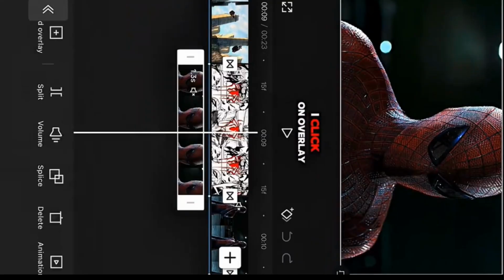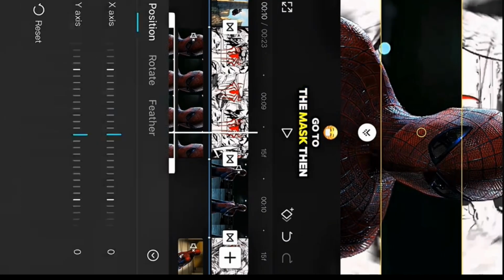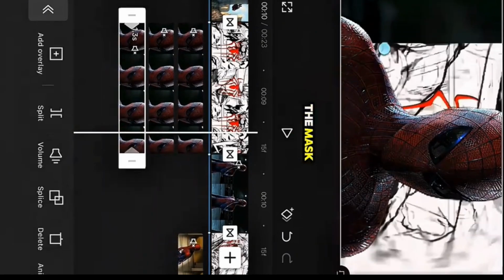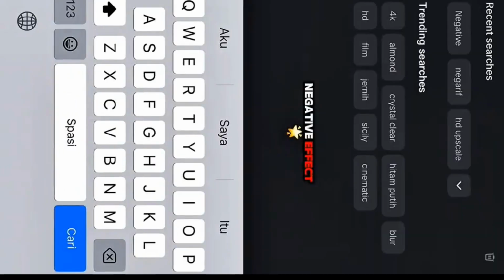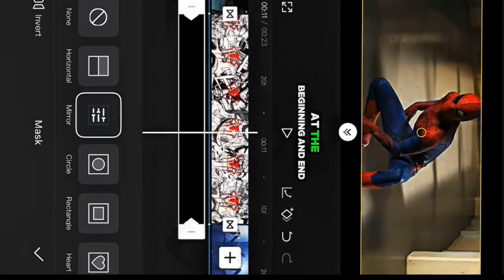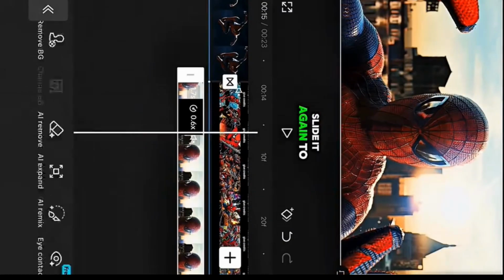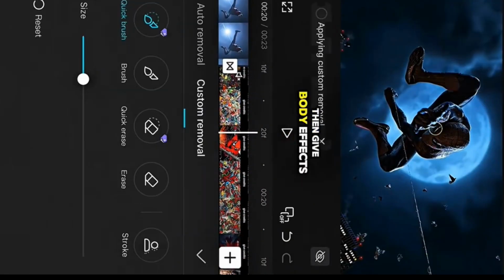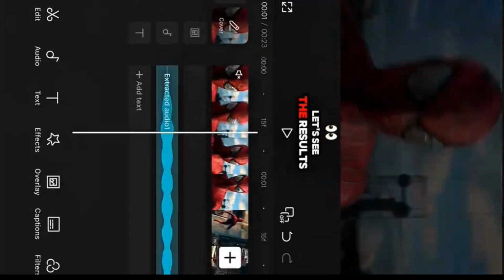How To Make VIRAL Spider-Man Reverse Transition in CapCut (Easy Tutorial) | Trending Edit 2026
Learn how to create the viral Spider-Man Reverse Transition in CapCut step by step! 🕷️🔥

In this tutorial, I'll show you exactly how to recreate the trending Spider-Man reverse effect using CapCut with easy techniques that anyone can follow.

✅ Spider-Man Reverse Transition
✅ CapCut Editing Tutorial
✅ Trending TikTok & YouTube Shorts Effect
✅ Beginner Friendly